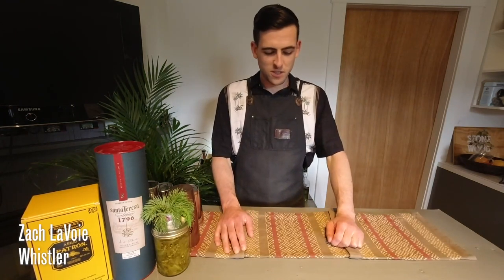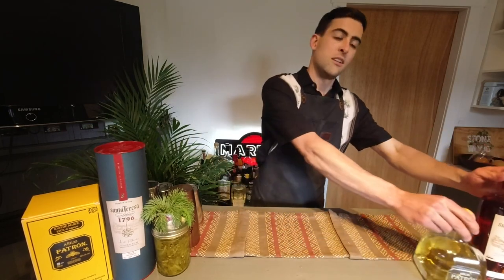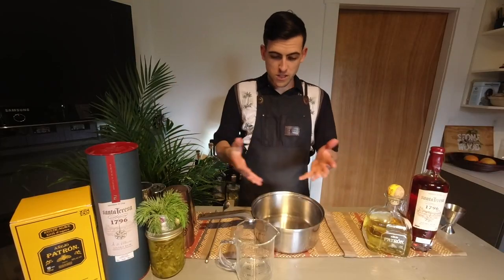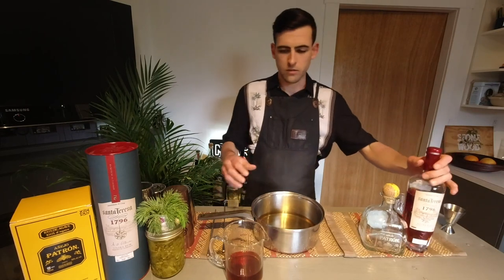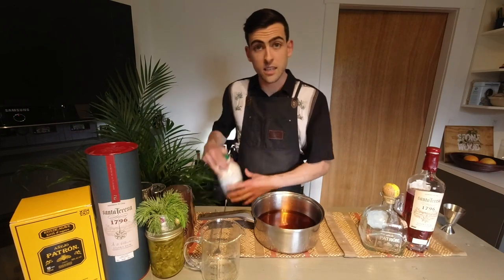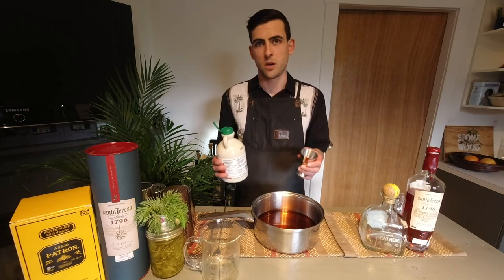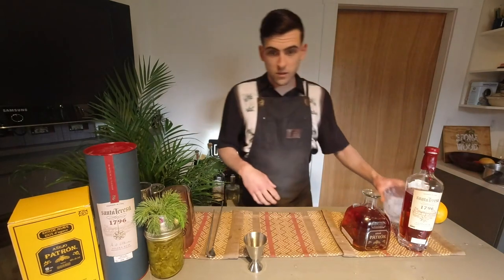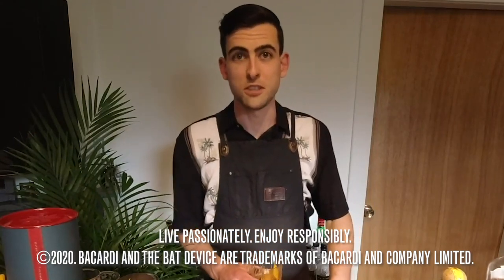Big Batched Old Fashioned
Using what you have to impress those you love. That's a simple Old Fashioned recipe. Zach LaVoie's big batch goes in a similar direction. Patrón Anejo, and Santa Teresa come together in a split base cocktail you can save for later.

Make Your Own:
- 500ml Patrón Anejo
- 200ml Santa Teresa rum
- 50ml maple syrup
- 13 dash scrappy's chocolate bitters
- 13 dash angostura bitters
Build in large vessel & store in 750ml bottle. Pour 60ml per drink over ice.
garnish with orange zest.